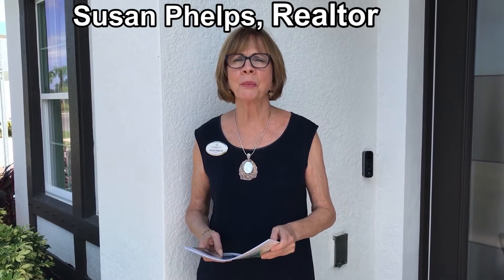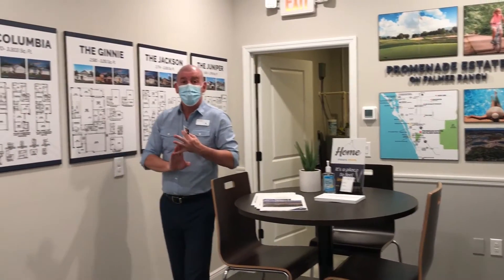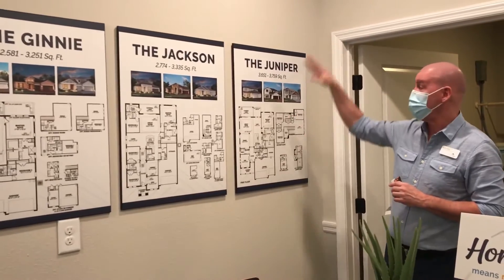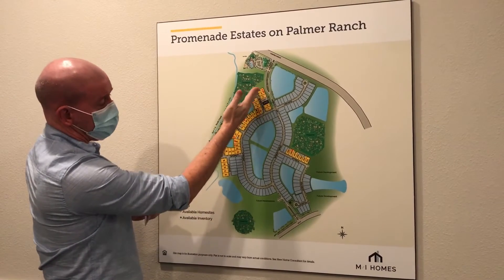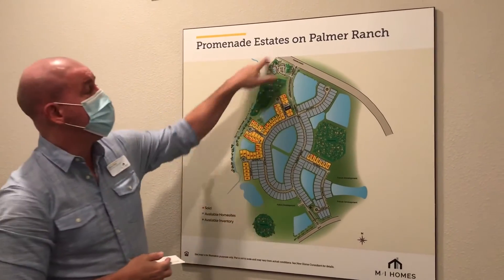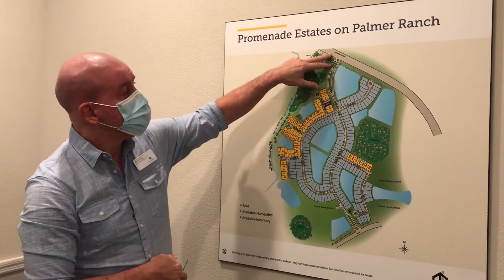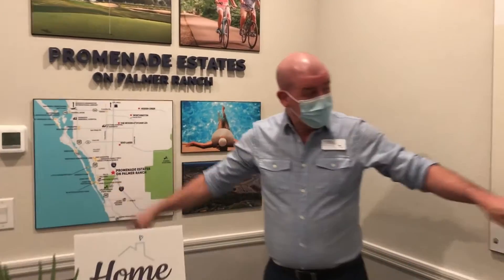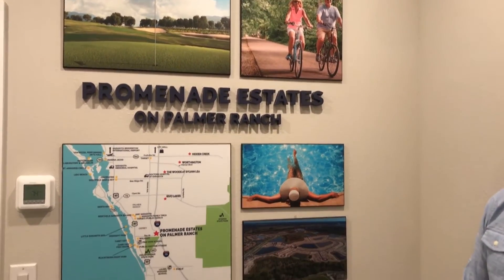Promenade Estates on Palmer Ranch in Sarasota, Fl | Living in Sarasota Florida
Promenade Estates is a new home community in Sarasota, Florida. This new home community is located conveniently close to I-75, Siesta Beach, and Nokomis Beach, and plenty of dining and shopping.  Relocating to Sarasota, Florida couldn't be easier if you're looking for a quick move-in or a semi-custom build. This neighborhood offers inventory homes by DR Horton and semi-custom homes by MI Home Builders.